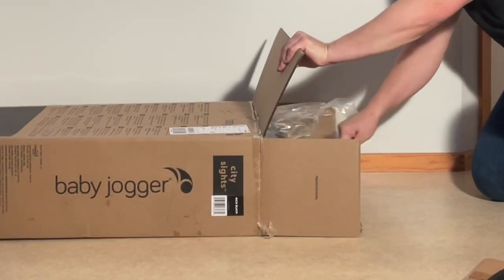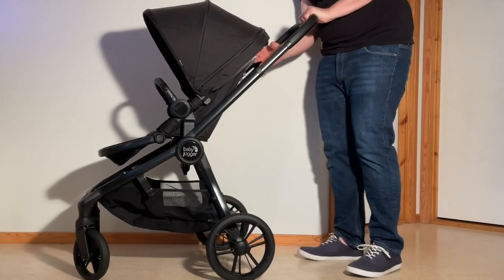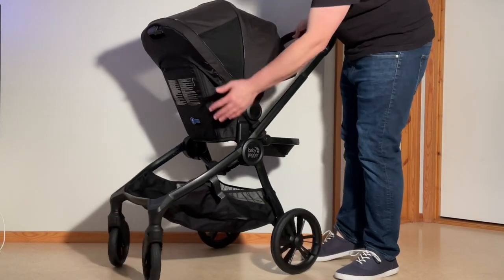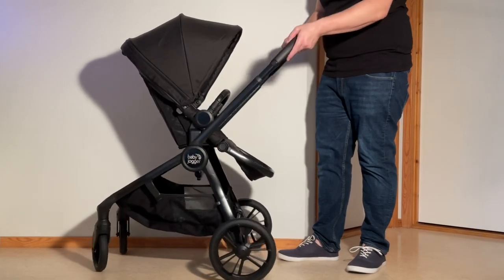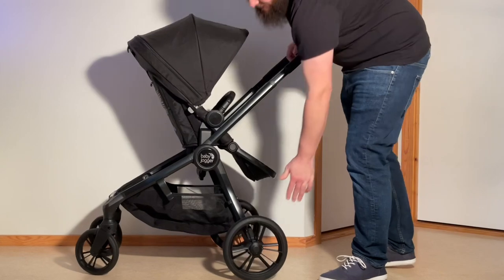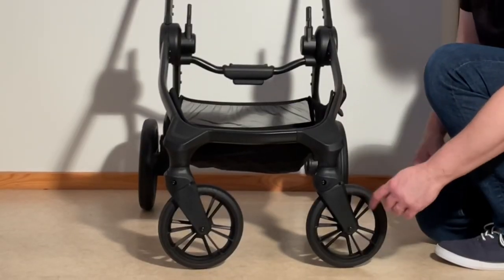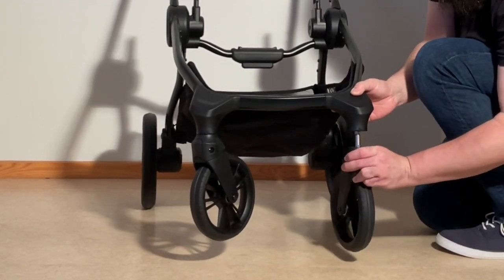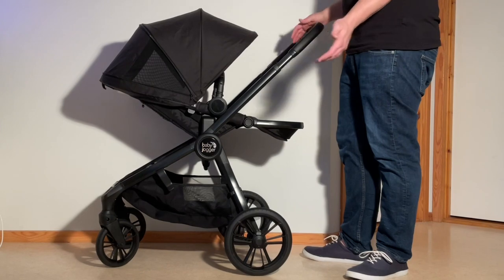Baby Jogger City Sights, An Impartial Review: Mechanics, Comfort, Use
In this video we take a close look at the Baby Jogger City Sights, explaining the advantages and disadvantages of its design in relation to comfort, functionality, engineering, longevity and optimal use.

Stroller review 2023
City strollers 2023
All terrain strollers 2023
Small folding strollers 2023
Light weight strollers 2023
Best stroller 2023
Best stroller review 2023
Best stroller comparison 2023
The stroller Workshop 2023
Baby jogger strollers 2023
Baby jogger review 2023
Baby jogger city sights 2023